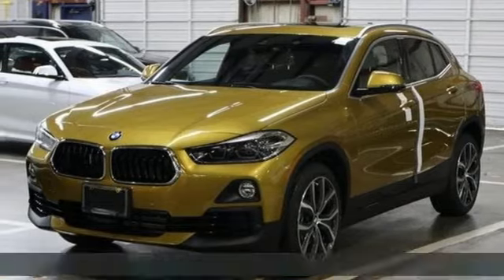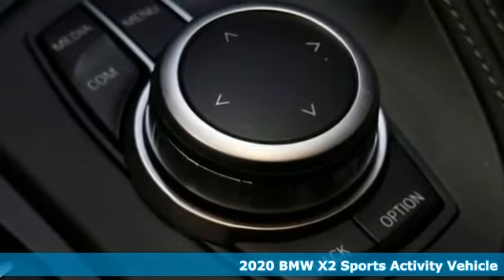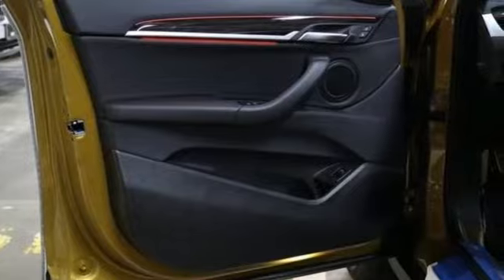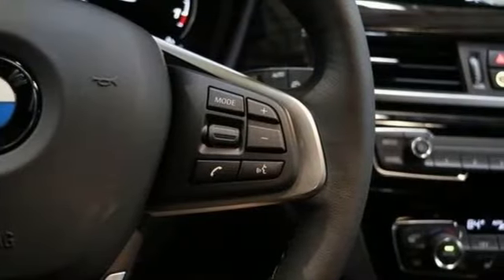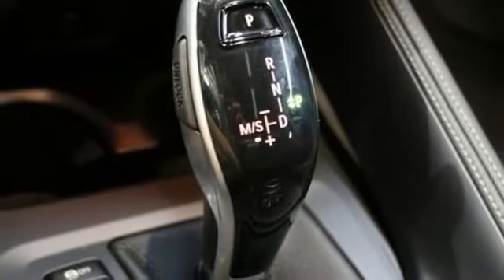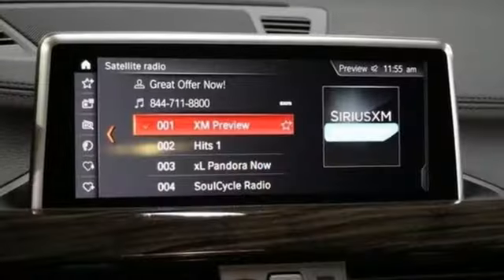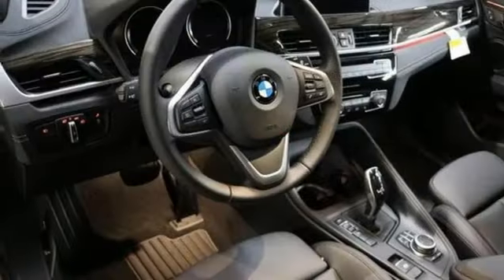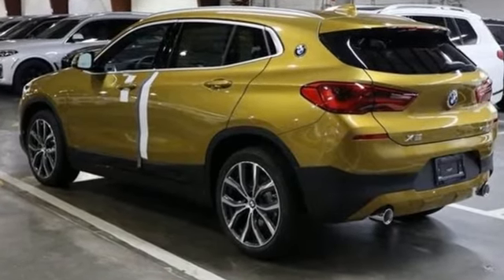New 2020 BMW X2 Baltimore MD Washington DC, MD T00581 - SOLD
Year: 2020
Make: BMW
Model: X2
Trim: sDrive28i Sports Activity Vehicle
Engine: 2.0L 4 Cylinder Engine
Transmission: AUTOMATIC
Color: Galvanic Gold Metallic
Interior: Black SensaTec
Stock #: T00581
VIN: WBXYH9C09L5P53855
Moonroof, Heated Seats, Navigation, Onboard Communications System, Dual Zone A/C, Apple CarPlay, iPod/MP3 Input. Galvanic Gold Metallic exterior and Black SensaTec interior, sDrive28i trim. FUEL EFFICIENT 32 MPG Hwy/24 MPG City! AND MORE! OPTION PACKAGES: CONVENIENCE PACKAGE Auto-Dimming Interior & Exterior Mirrors, Auto-Dimming Rearview Mirror, Comfort Access Keyless Entry, Lumbar Support, Power-Folding Mirrors, Panoramic Moonroof, SiriusXM Satellite Radio, 1 year All Access subscription, Universal Garage-Door Opener, WHEELS: 19 X 8.0 Y-SPOKE (STYLE 511) Tires: 225/45R19, HEATED FRONT SEATS & STEERING WHEEL Heated Steering Wheel, Heated Front Seats, FINE-WOOD 'FINELINE' TRIM W/PEARL CHROME ACCENT, TRANSMISSION: STEPTRONIC AUTOMATIC sport and manual shift modes and Adaptive Transmission Control (ATC) (STD). VISIT US TODAY: Our mission is to expedite the process by putting you in control. We provide price and payment quotes that detail and clarify any/all fees - no surprises. Our goal is to create an efficient and enjoyable experience every time you visit our dealership, BMW of Silver Spring is your local area BMW destination. DISCLAIMER: *Your additional costs are sales tax, tag and title fees for the state in which the vehicle will be registered, $995 freight (all new BMW models), any dealer-installed options (if applicable), $69 dealer-installed Nitrogen (Tire) Inflation/Replacement and a $299 dealer processing fee. Pricing and incentives may vary if vehicle is leased. Prices are subject to change, and prior sales are excluded from these offers. *All payments calculated with 10% down plus state tax and tag fees. For leases*Your additional costs are sales tax, tag and title fees for the state in which the vehicle will be registered Every Loaner Vehicle Internet Price includes current applicable manufacturer rebates and incentives, but certain conditions apply to some of these offers. Those offers and conditions may require financing through BMW Financial Services.

Address:
3211 Automobile Boulevard